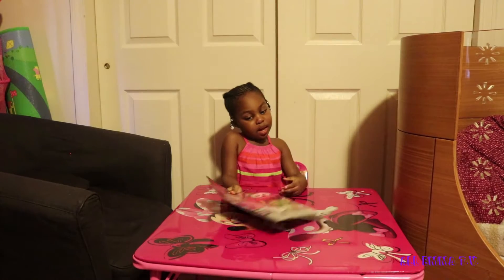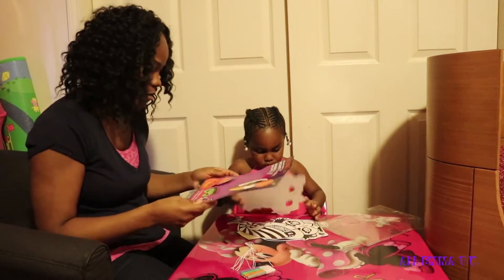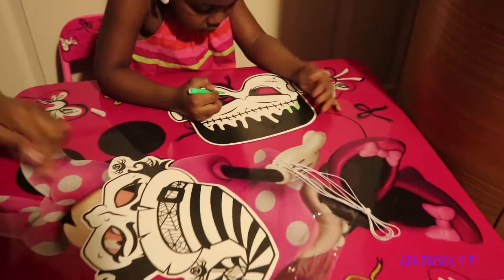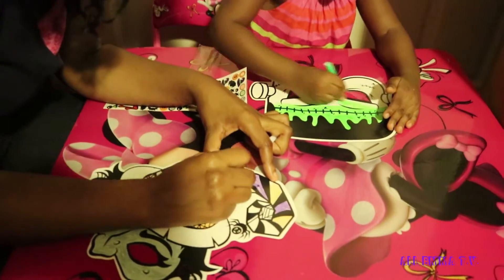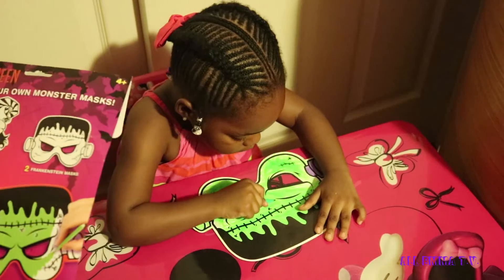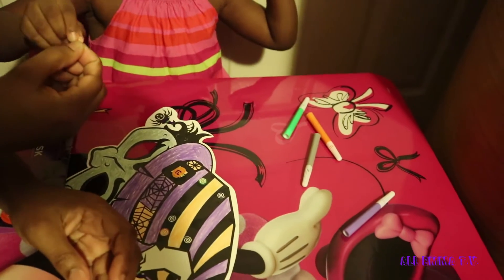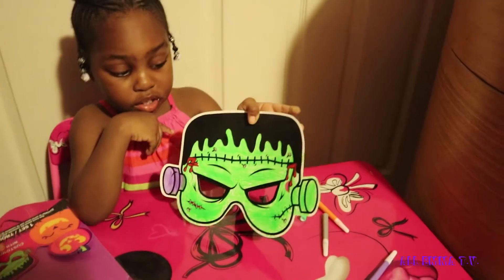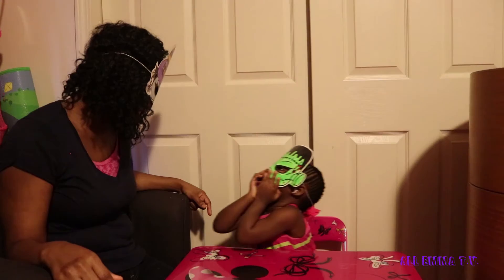WE MADE HALLOWEEN MONSTER MASKS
(#242) Check out these Cool Halloween Monster Masks we got from Dollar Tree! Come see how we will decorate them!